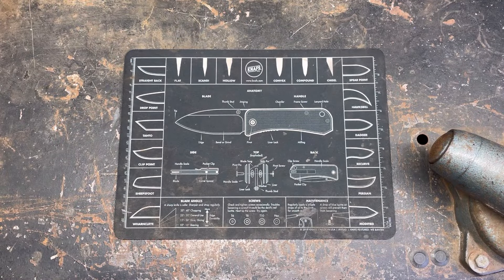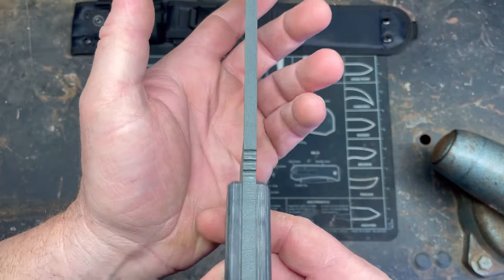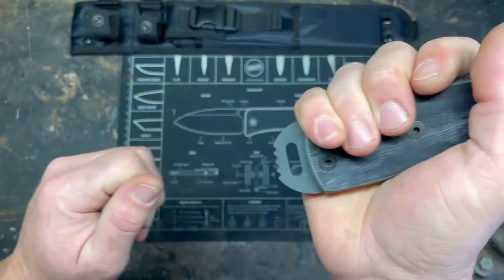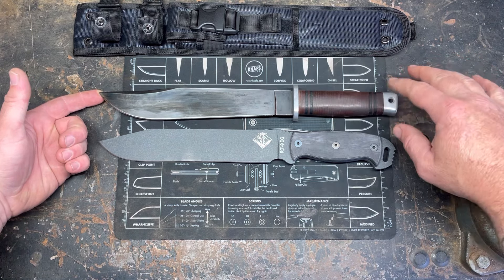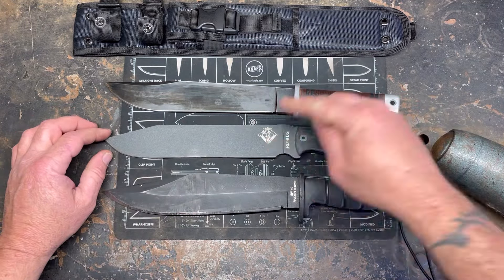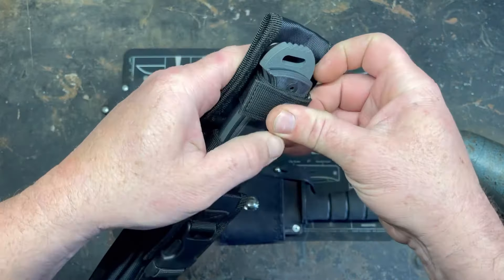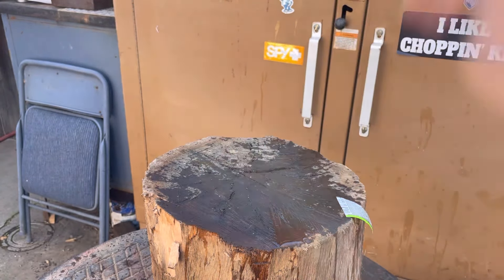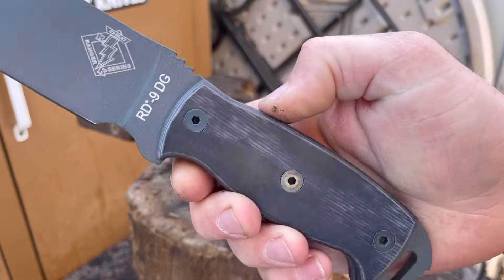The Ontario knives RD-9 DG use and review